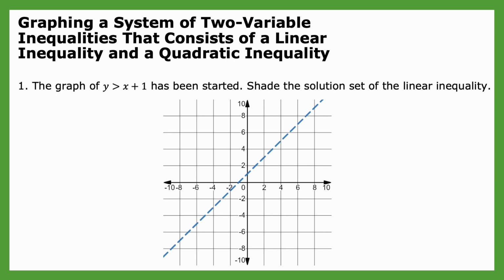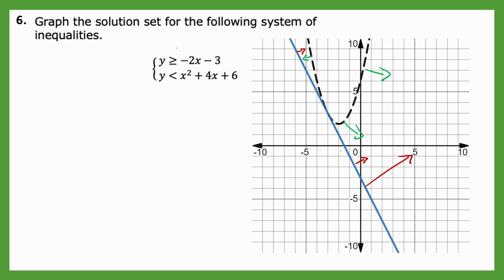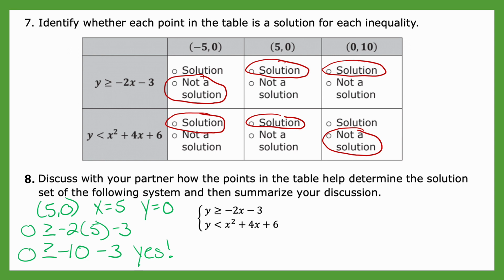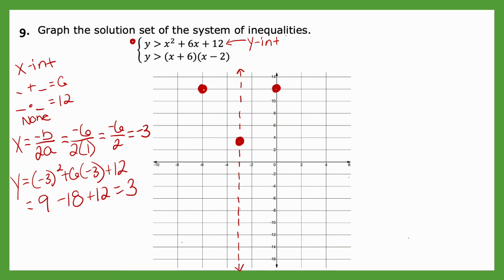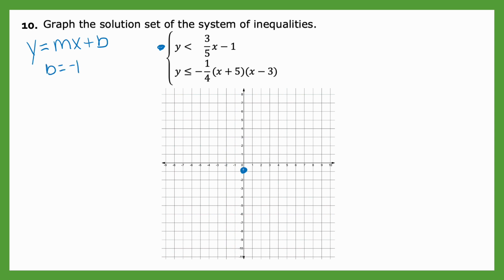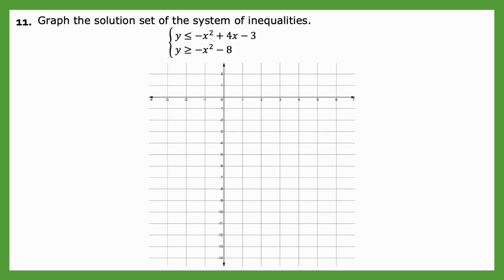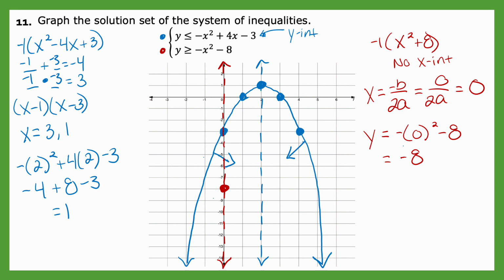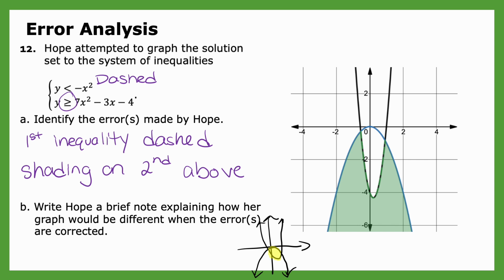Alg 2 - Graphing Two Variable Systems Video